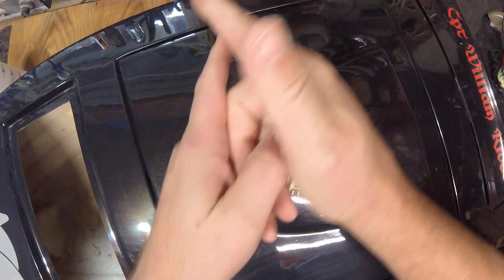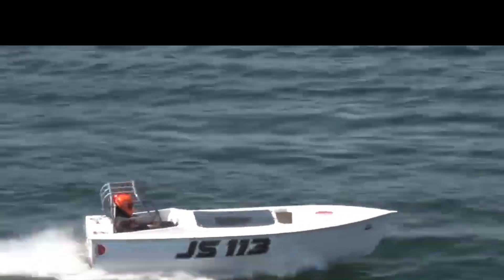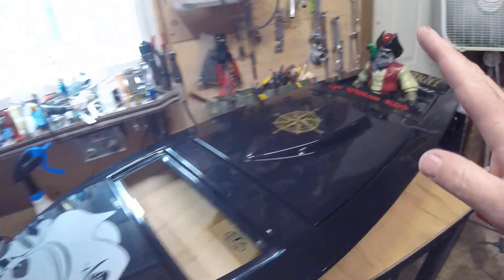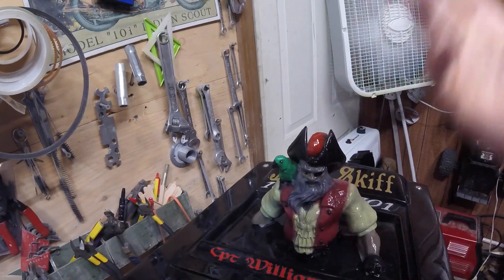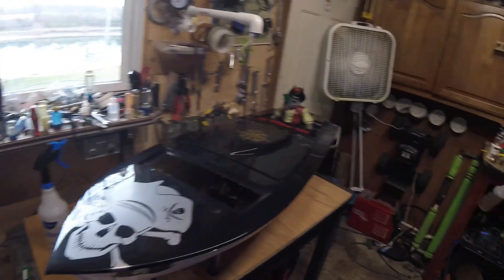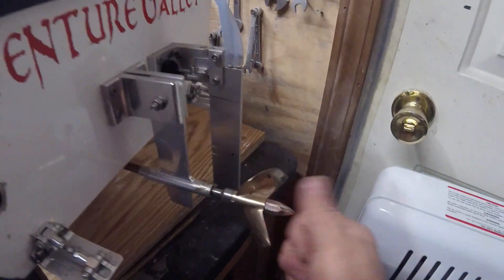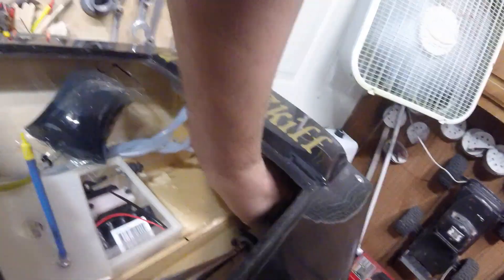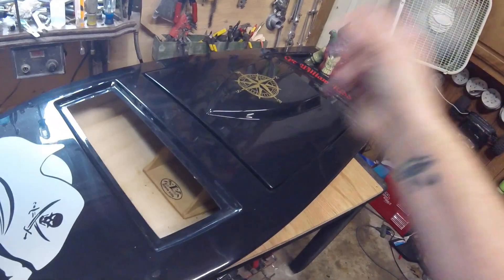Rico Racing Jersey Speed Skiff "Captain Kidd" Overview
Join the chat group!  RC Boats and RC anything!
1. Download the "Wire" chat app on your phone (or pc)
2. create account
3. send a new message: @jjrotogeek
We will connect and ill add you!